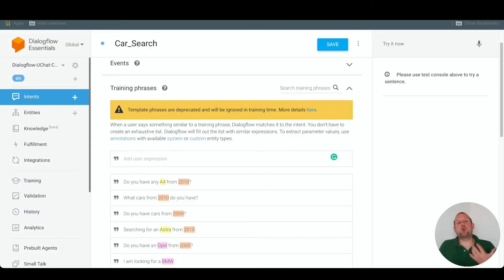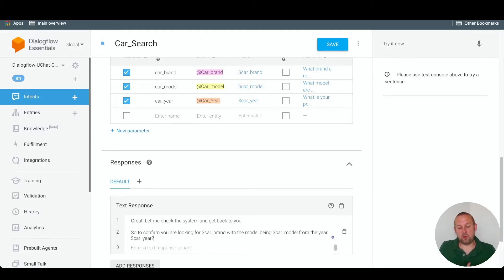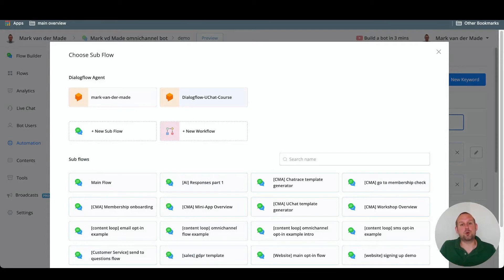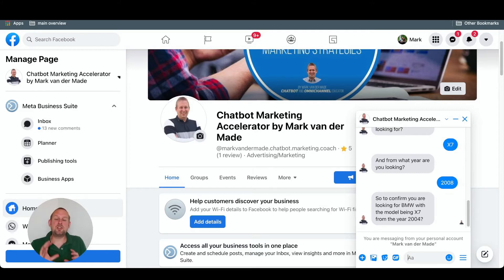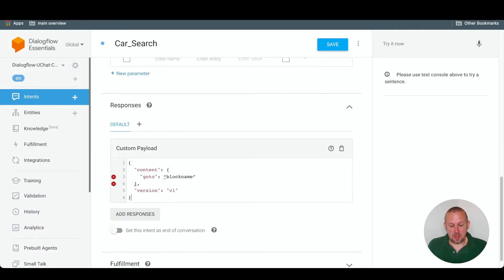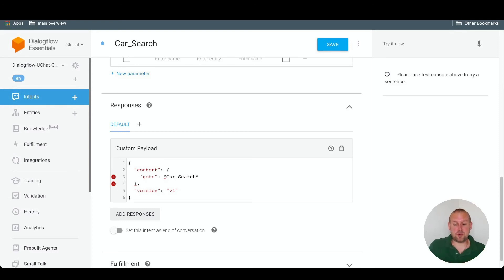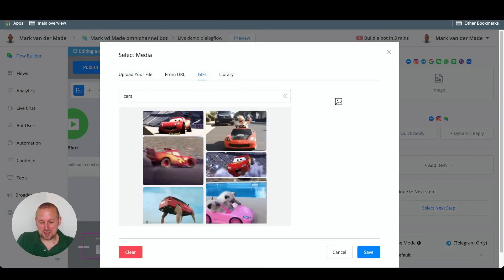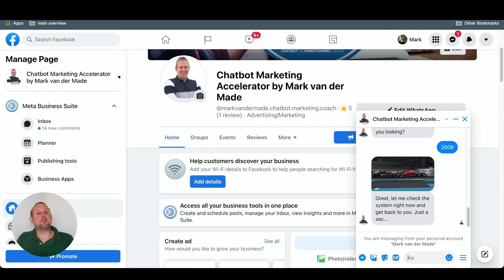Dialogflow course- How to send replies to your subscribers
In this video we are going to show you two ways of sending replies to people who interact with your chatbot.